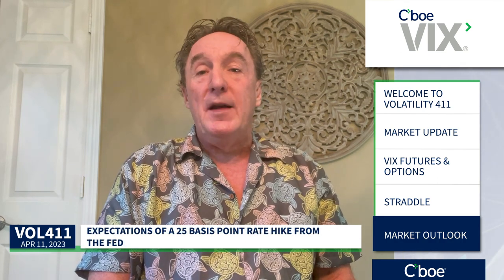Continued Consolidation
Tim Biggam talks about the $VIX Index hanging around that 19 level, VIX futures in contango and the outlook for markets with another Fed meeting & earnings on the horizon. SPX $SPX